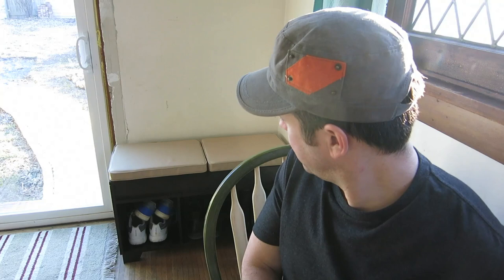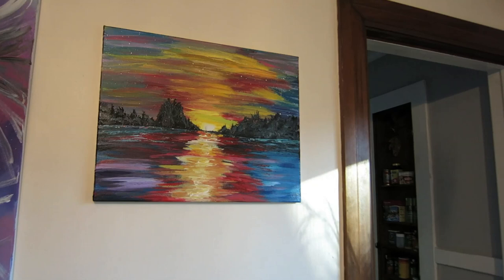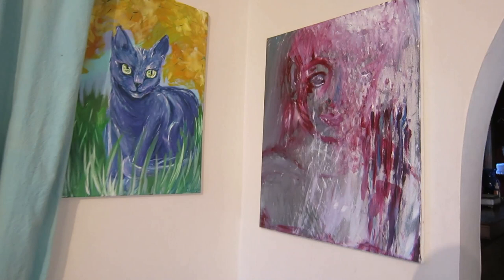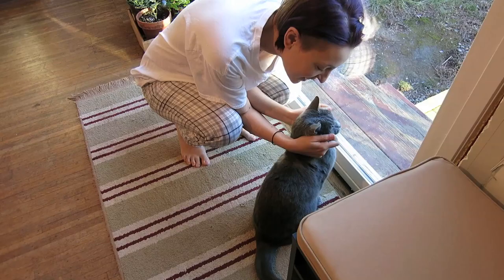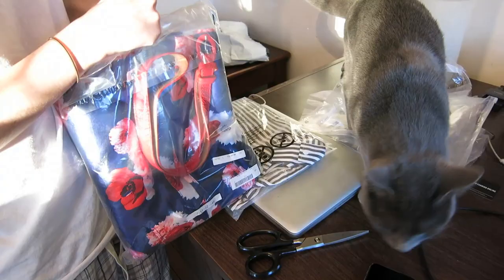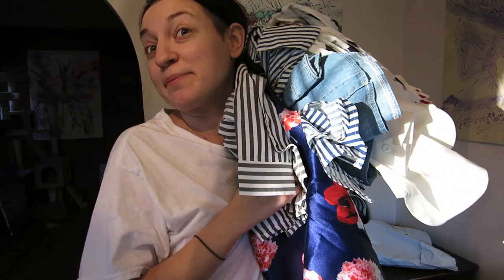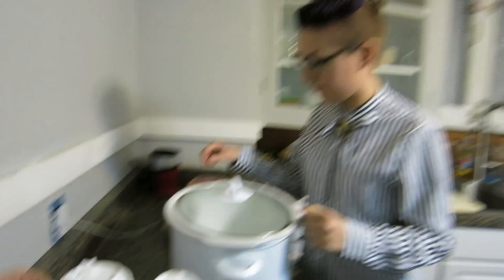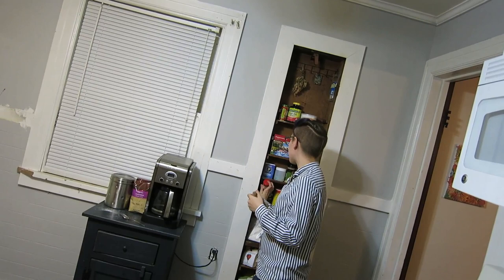I’VE GOT SOMETHING TO EXPLAIN..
HEY EVERYONE! Consider supporting us here at HallyuBack by purchasing a painting :) They are very reasonably priced, each piece is original and they make great gifts!

(kidding! it's paintings:)

DAY 450
If you're reading this, we want to personally thank you. Thank you for supporting us. We cannot continue to make these videos without everyone's love and support. It means the world. We truly appreciate and love you guyz! ^^

Send letters to:
Hallyu Back

contact [at] hallyuback [dot] com